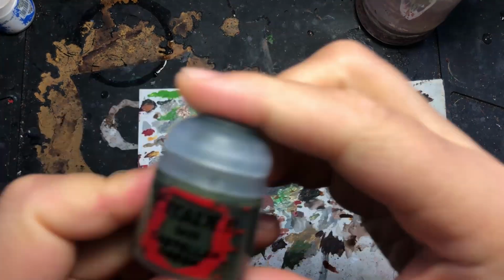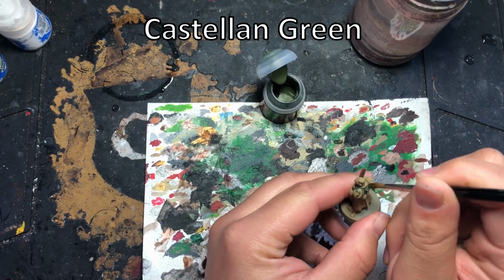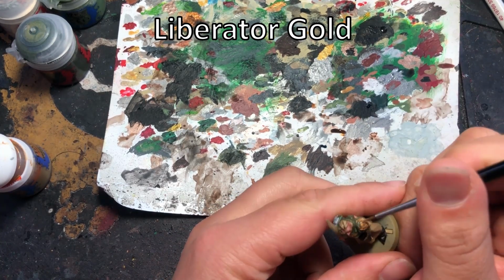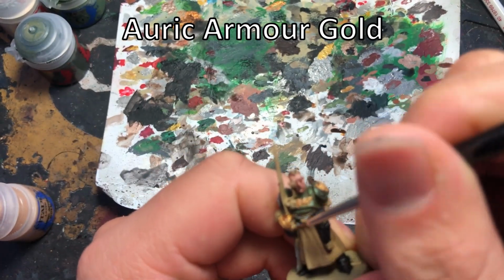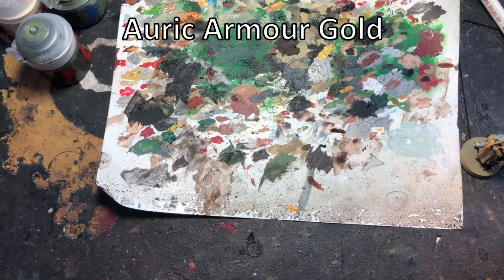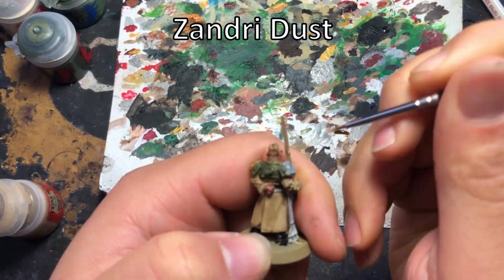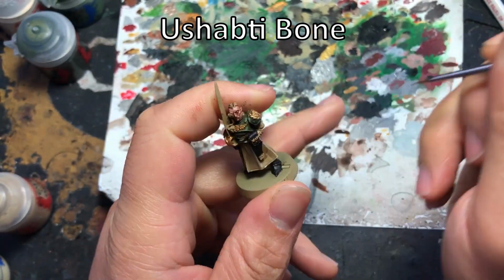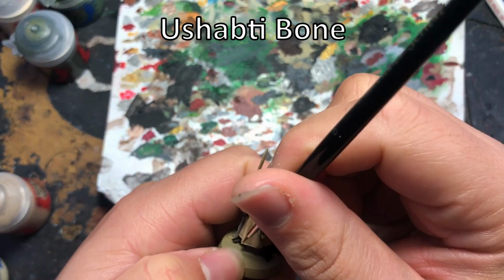Astra Militarum (or Imperial Guard) the army time forgot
Whatever happened to the Astra Militarum? Well lets find out together!